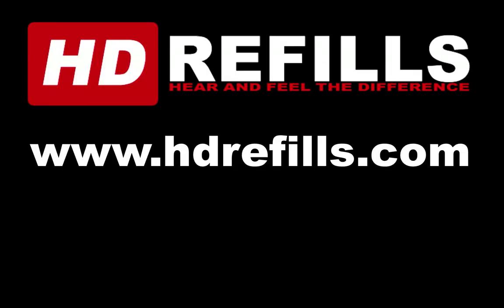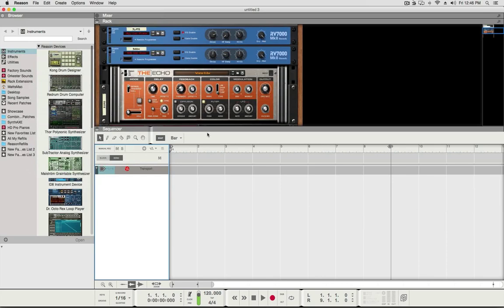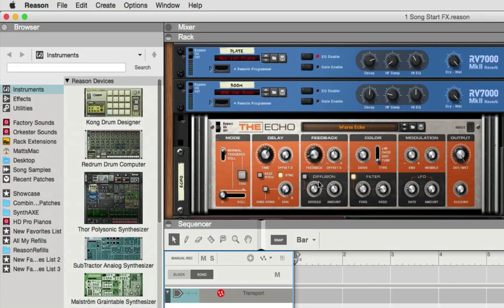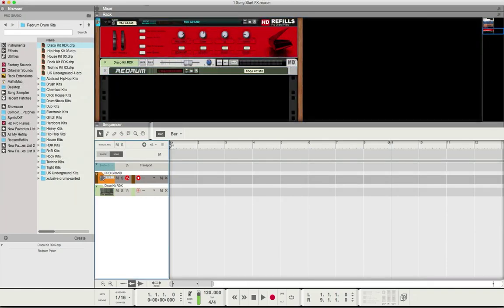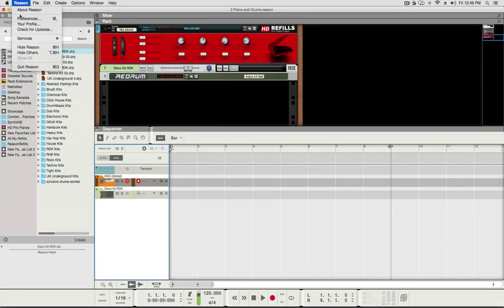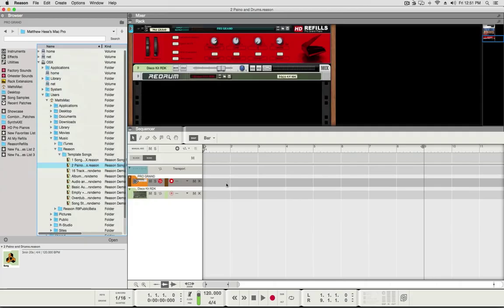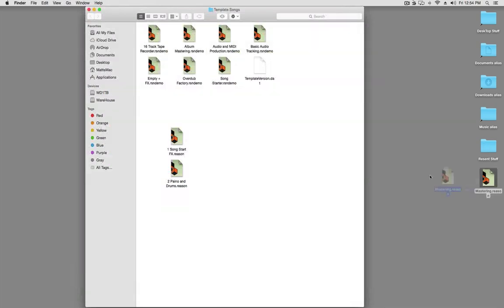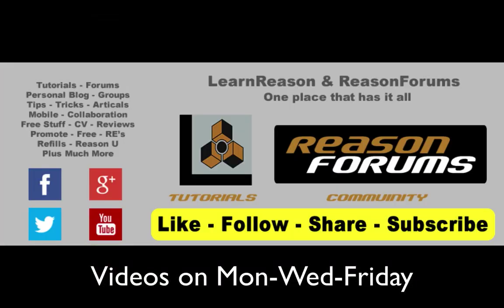Song Templates - Panorama P1 - P4 - P6 - Surface Locking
Reason gives us some really great ways to setup song templates and I think it is important to take some time to setup how Reason starts up and to have a list of templates that are specific to your needs. Also if you use a Panorama P1, P4, P6 or any other controller that needs to have surface locking configured for it stetting up your templates is a must.

In this tutorial I show a quick easy way to setup your song templates to help you work flow flow a little better.

Come checkout its way more than just a forum its powered